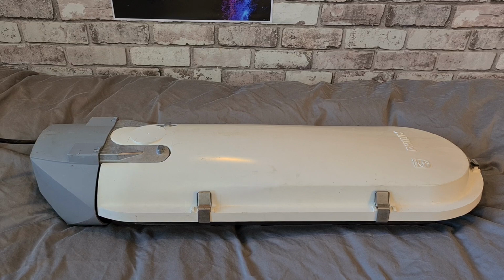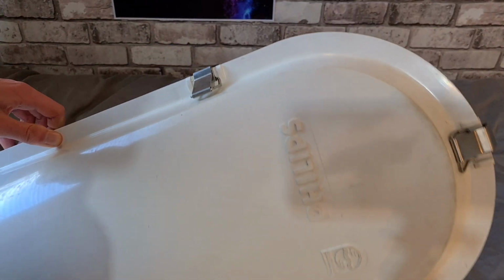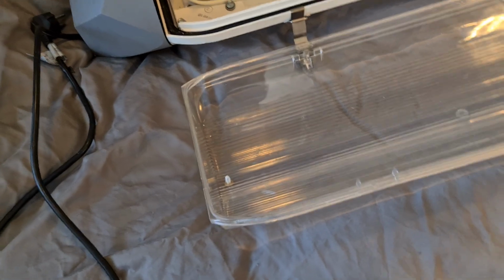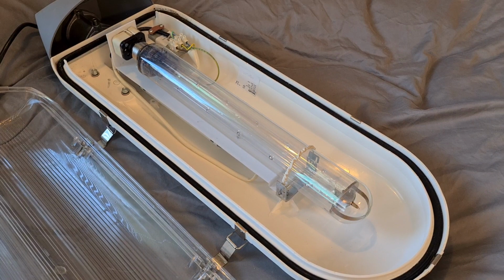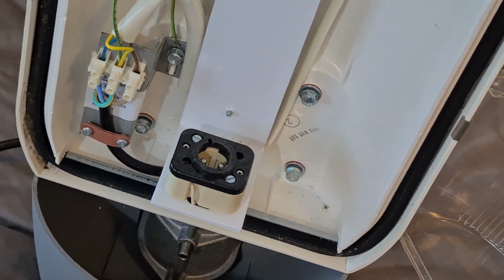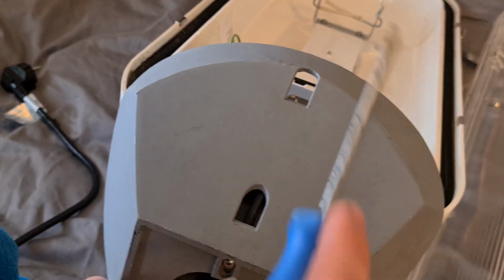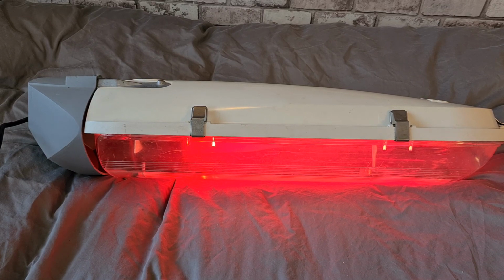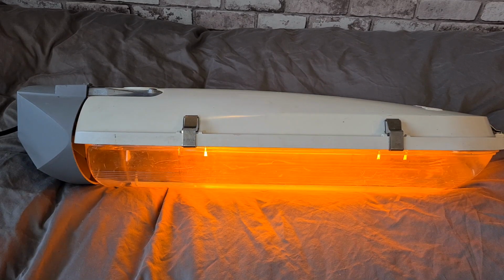Fixture Review S2 E2| Philips SRS 201/ MA 60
A review of the common SRS 201. Is it a good or bad fixture?